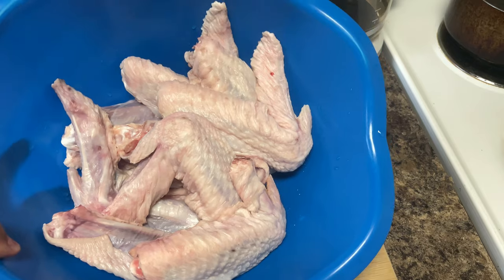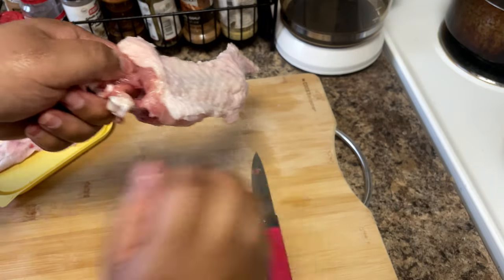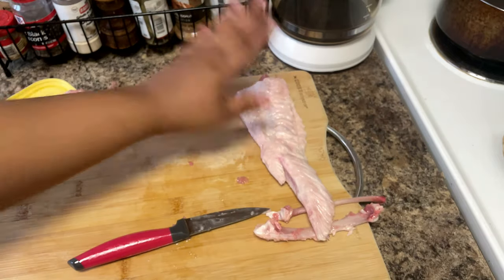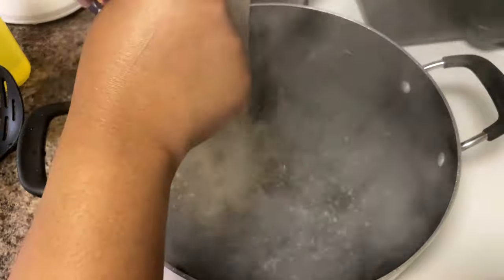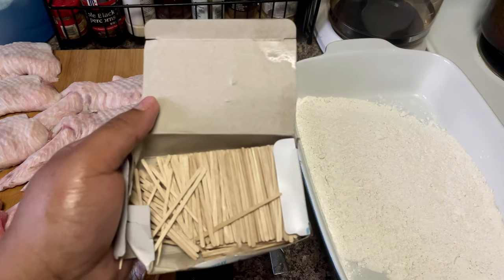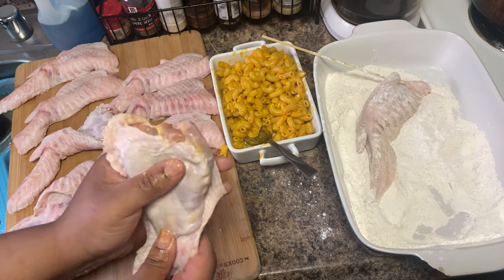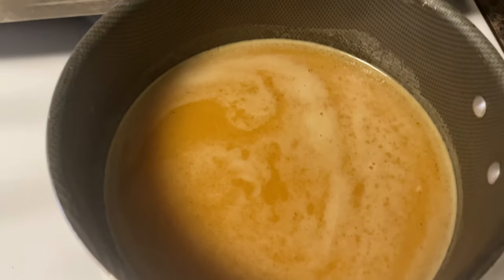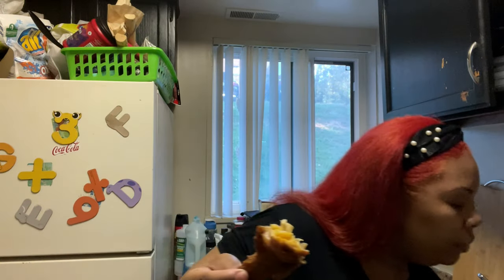Mac And Cheese Stuffed Turkey Wings 😮 - Soul Food Recipes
Are you ready to see these outrageous mac and cheese stuffed fried turkey wings!! But first we have to show you how debone the turkey wings to stuff them. If you haven't seen our original turkey wings wings video, catch up and enjoy our our other soul food recipes

🔴 Watch Our Turkey Wings Videos ( Baked, Smothered )

🔴 Have You Made One Of Our Recipes?? Share Them Here For Us To See"
Our Private Facebook Cooking Group.

🔴 Bring Your Video To Life 👏 😎
All of the effects used in this video is done through Canva. Use our link the get premium effects

🔴 Do You Want T Be A YouTuber???  The #1 Tools You Need To Start
✅ Are you starting a new YouTube channel? Do you wonder how your favorite youtubers have a lot of views and subs. It's with the help of Tubebuddy, a free tool that helps with picking the right titles, thumbnails, tags and EVEN you can SPY on your competitors analytics. Click the link here to install the Tubebuddy extension for FREE 💵 and get the insider youtuber tips and tricks

Bring your video to life with special effects, motion tracking, transitions, split screens, screen recordings and a ton more.